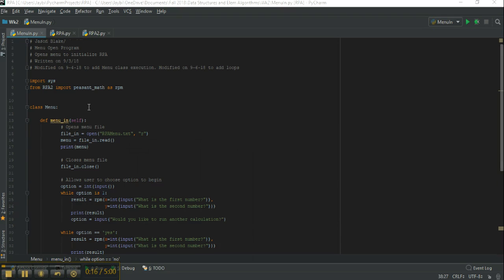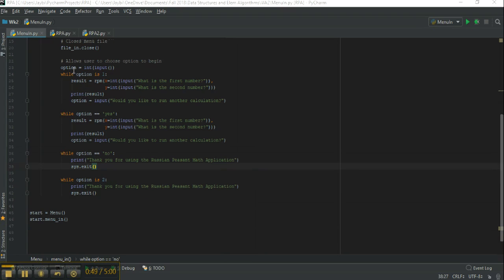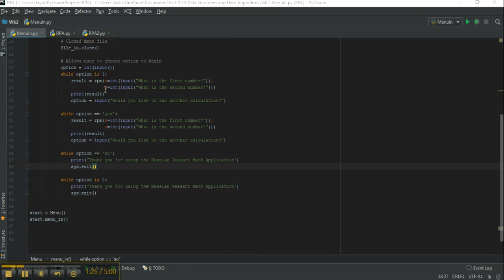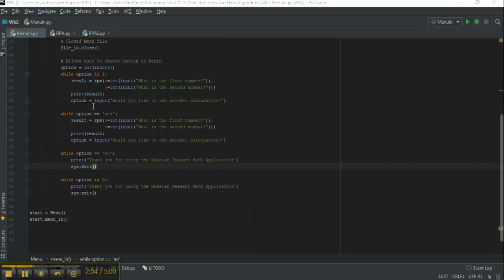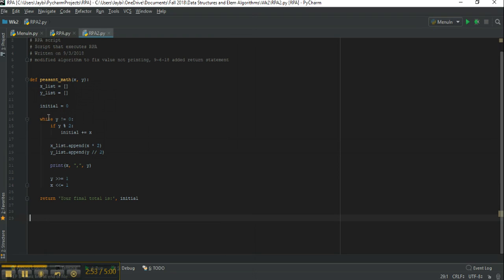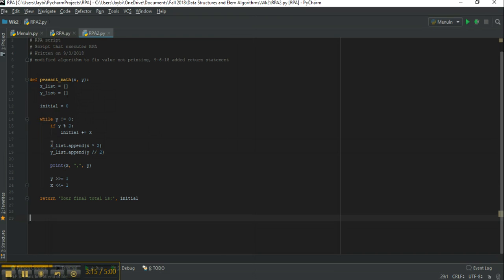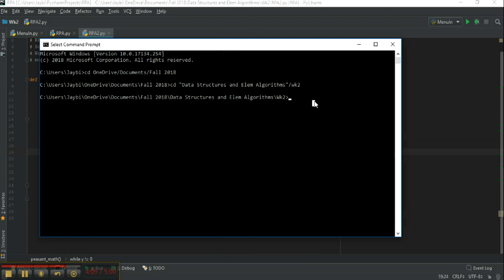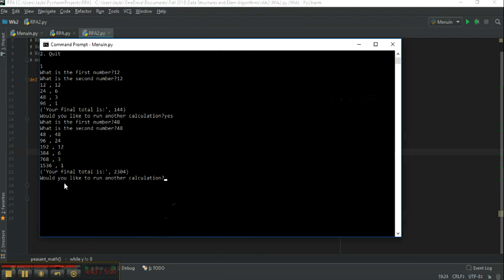CIS 210M Data Structures and Elem Algorithms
Rework of Russian Peasant Math Algorithm with lists in Python